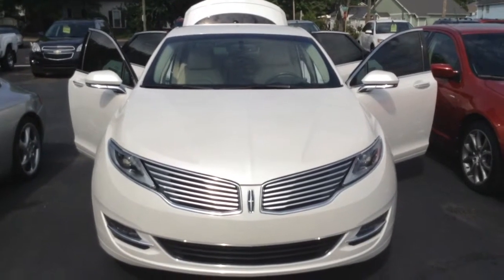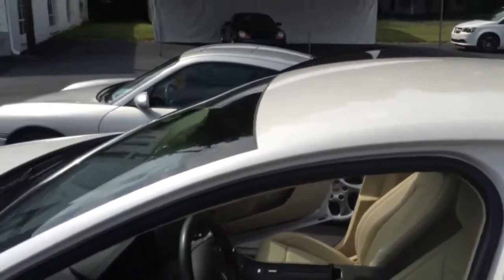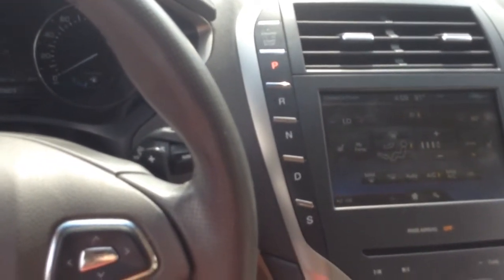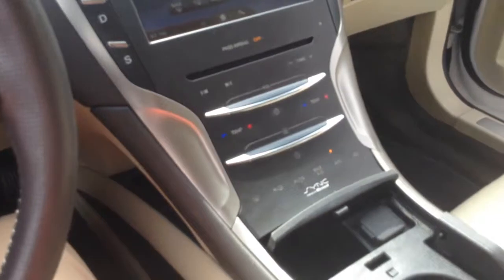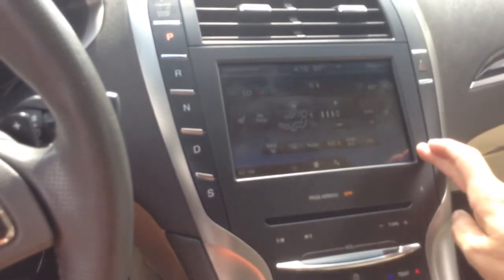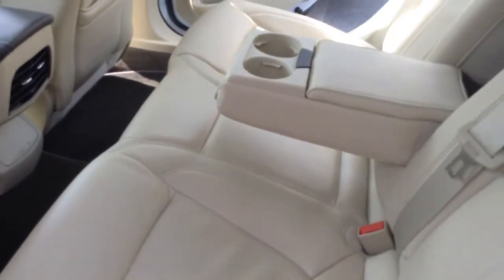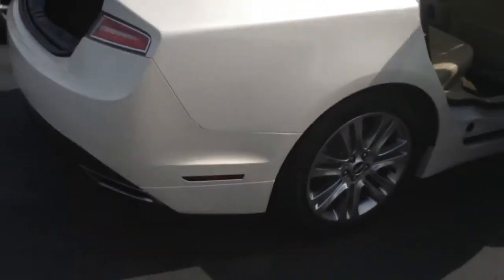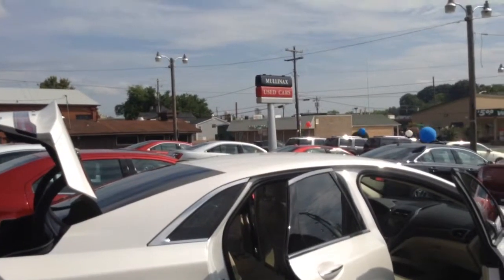2013 white Lincoln MKZ (Mullinax Lincoln Automotive) Stk# A5255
Lincoln MKZ- This 2013 White Platinum Lincoln MKZ is a One Owner from Muscle Shoals, Alabama. This White Platinum Metallic Tri-coat Lincoln has Light Dune Heated Leather Seats. This car looks so elegant. Its a Front Wheel Drive Sedan with a 2.0L I4 GTDI Engine with a 6-speed Automatic Transmission translating into 22 mpg in the city and 33 mpg on the highway. The equipment package this Lincoln MKZ has is 101A which includes a Backup Camera, Reverse Sensing System, and a Single CD Player along with all the other standard features a Lincoln has. The miles are only 17K! And did I mention that Lincolns come with 4yrs/50K miles of Bumper to Bumper Warranty, 6yrs/70K miles of Powertrain Warranty, Roadside Assistance, a Lincoln Loaner Program, and free Car Washes with Service! And whether you own a Lincoln or another make at Mullinax you will always be treated well.

We appreciate you using the Internet to shop. Thank You!